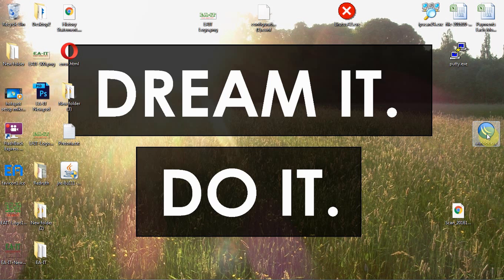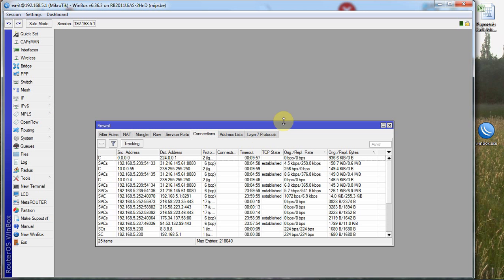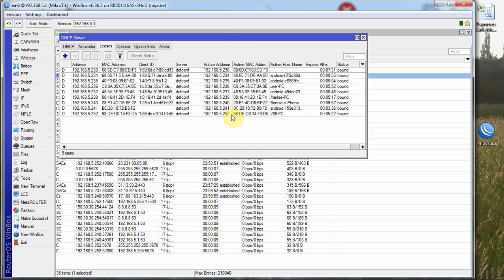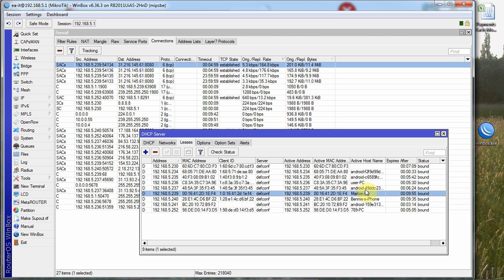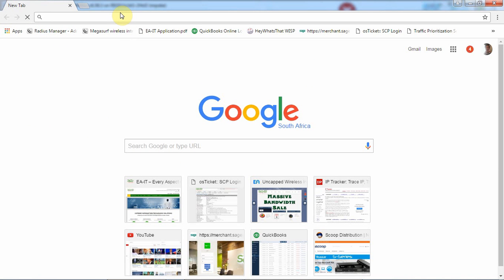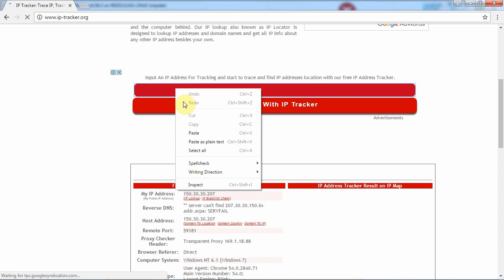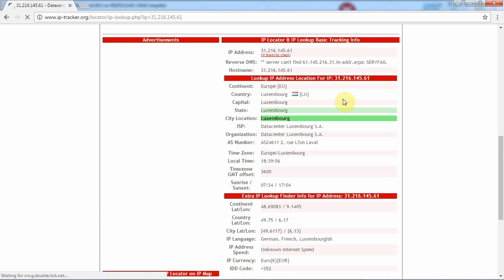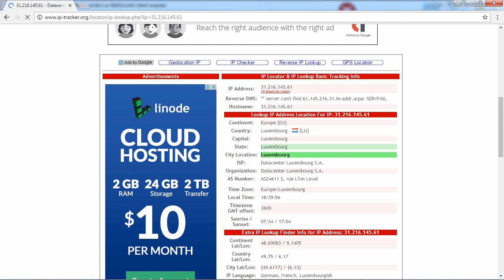Which Device is Using Bandwidth on Network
A video tutorial showing how to find the device on your network which is using most of your internet connection, by using a Mikrotik router and Winbox.